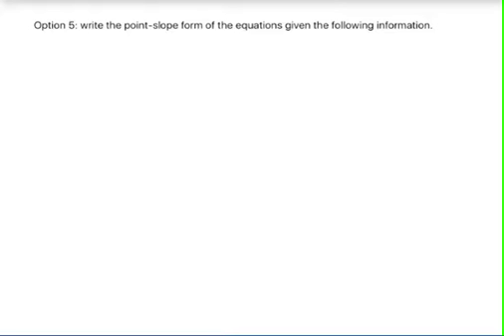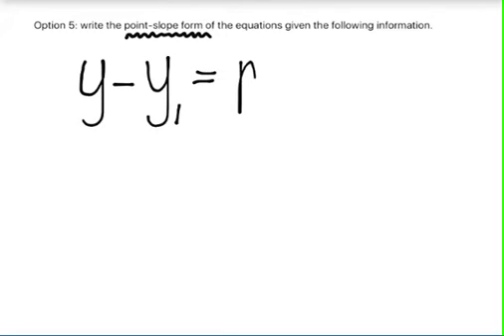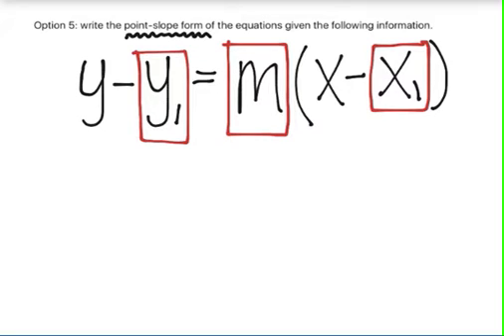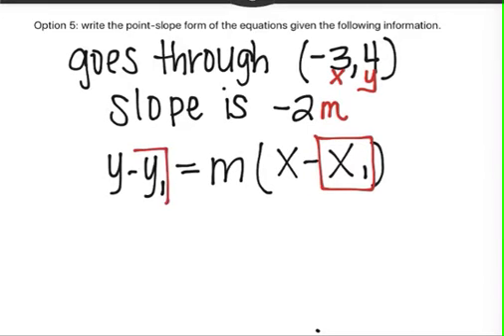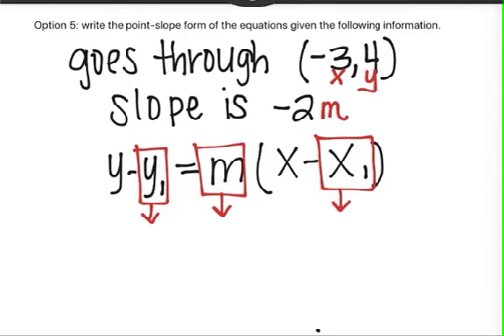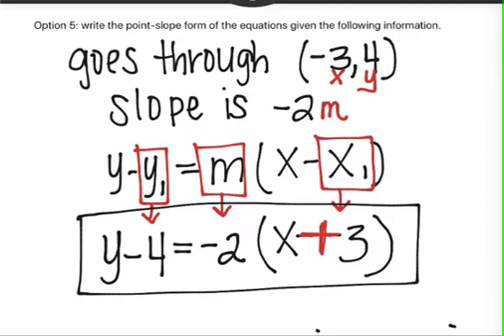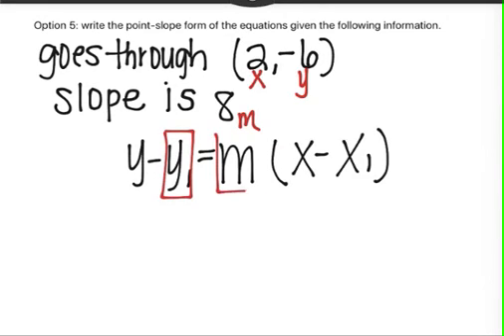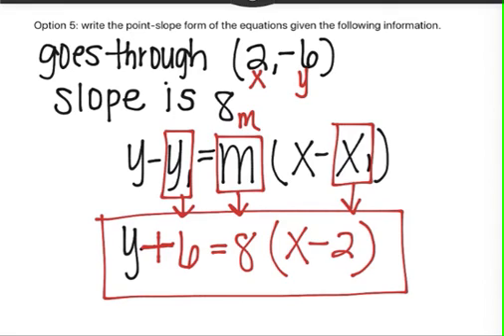Writing Point-Slope Form given a Point and a Slope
This video will help you with options that ask you to write the point-slope form given some information. y-y1=m(x-x1)